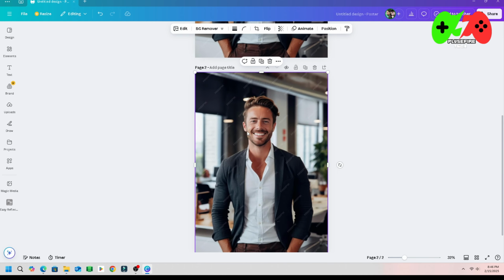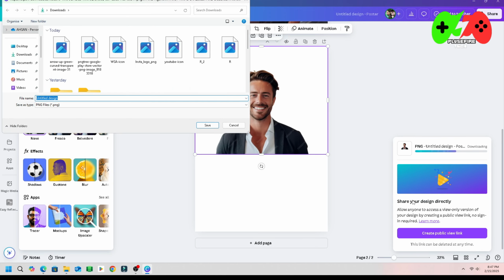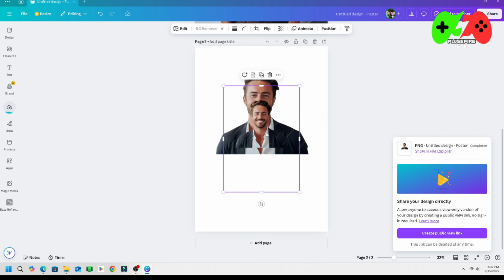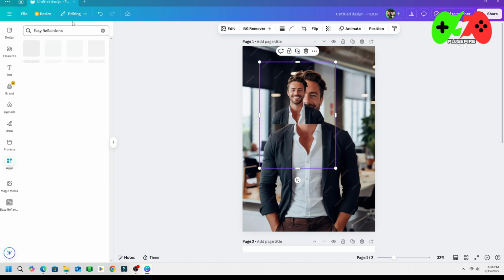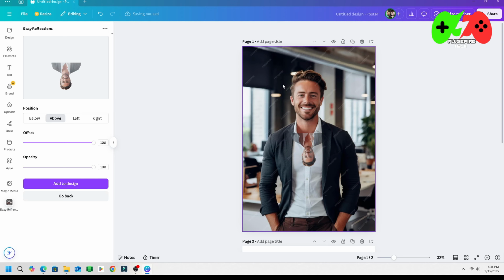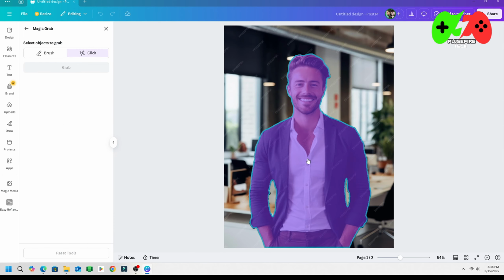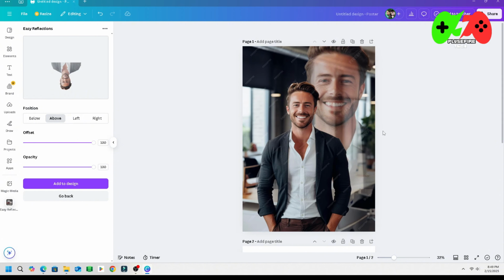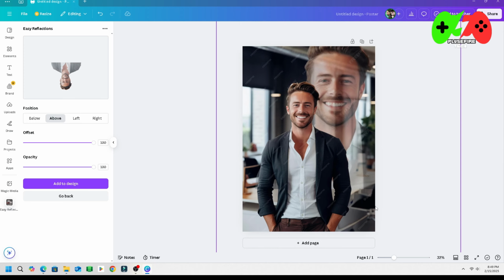How to create poster Design in Canva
Welcome To Plusefire tech
: How to Design Stunning Posters image in Canva 🎨✨

Description:
Want to create eye-catching posters without any design skills? In this tutorial, I’ll show you how to make professional and stunning posters using Canva—a free and easy-to-use design tool! 🚀

🔥 What You’ll Learn:
✅ How to choose the perfect template
✅ Customizing text, colors, and images
✅ Adding creative elements & effects
✅ Downloading and sharing your poster

👉 Start designing now! No experience needed.